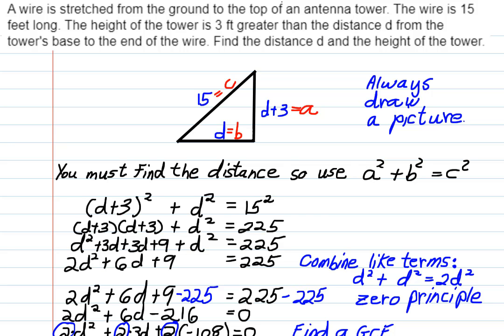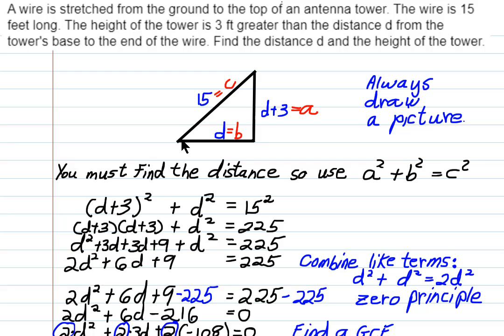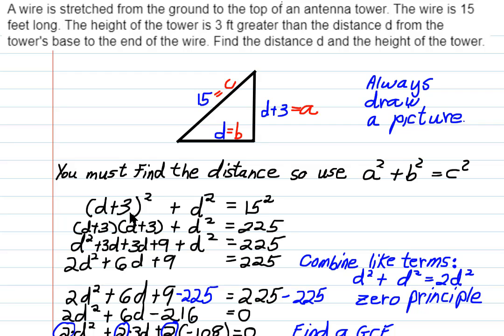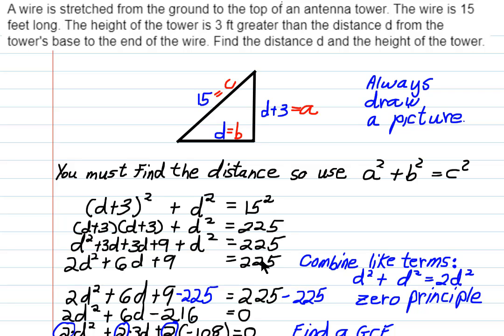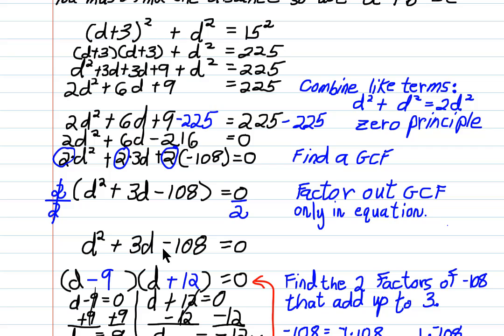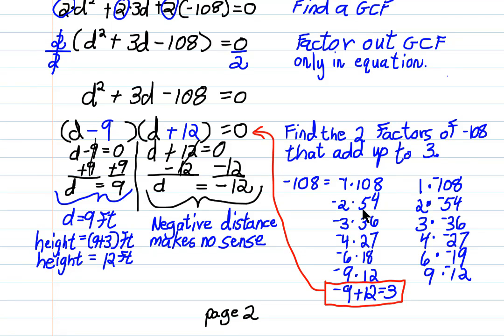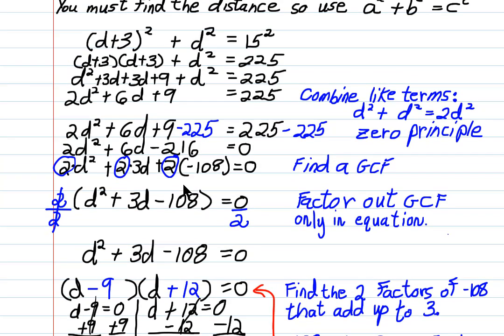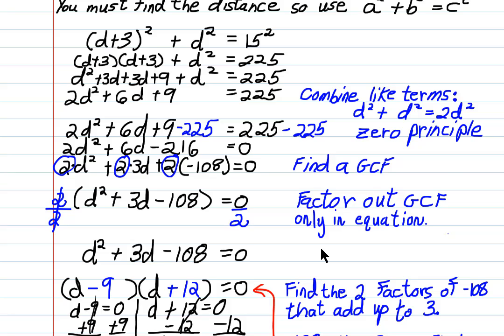Use the Pythagorean Theorem to Solve a Quadratic Word Problem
Discover how to use the Pythagorean Theorem to find the distance from the ground connection of a wire to the base of the tower to which it is attached.  This problem comes from Pearson's MyMathLab.